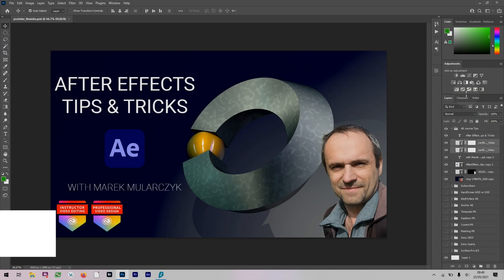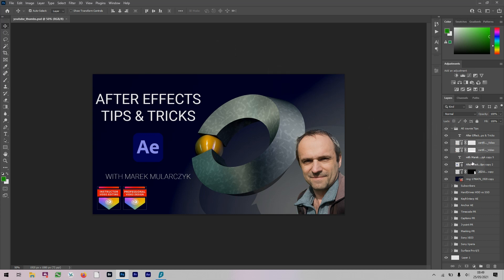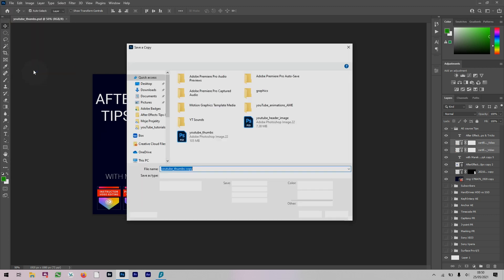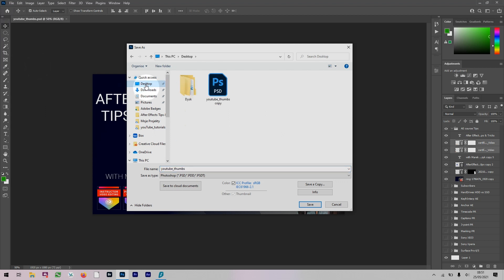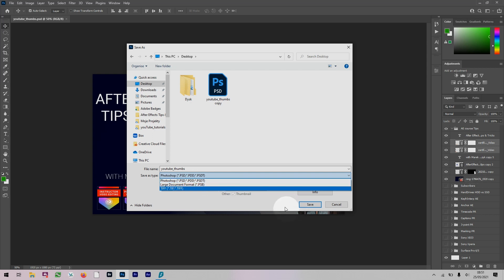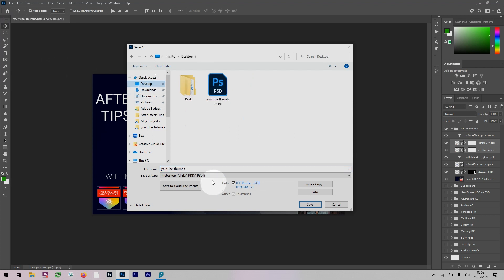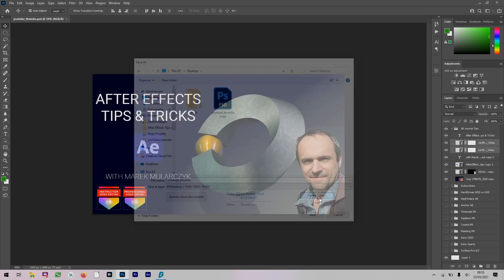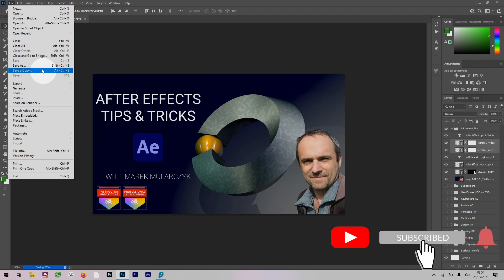Save a Copy Photoshop May 2021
In this video, I want to share with you the new update to Photoshop - Photoshop CC 2021 May update - a new feature: Save a Copy.